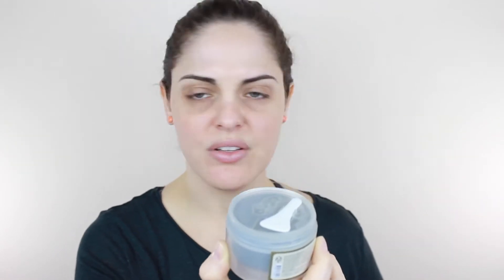First Impression: Elizavecca Milky Piggy Carbonated Bubble Clay Mask | Art SVP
First Impression: Elizavecca Milky Piggy Carbonated Bubble Clay Mask